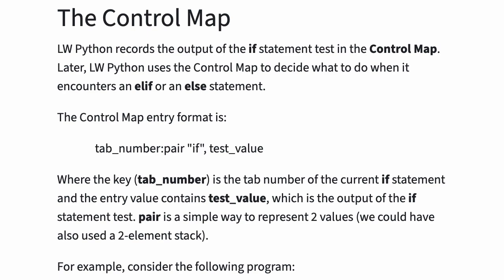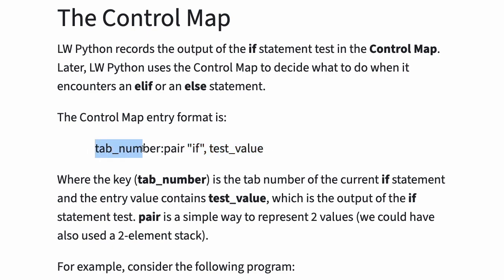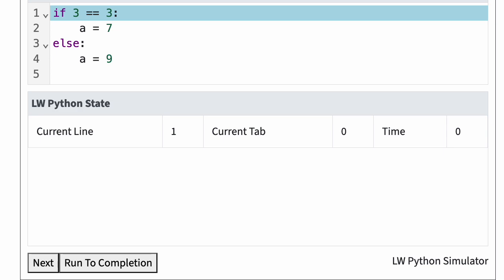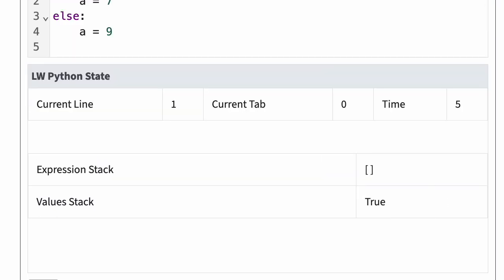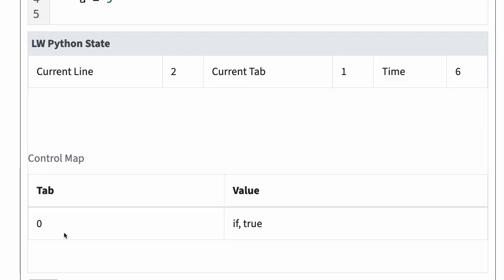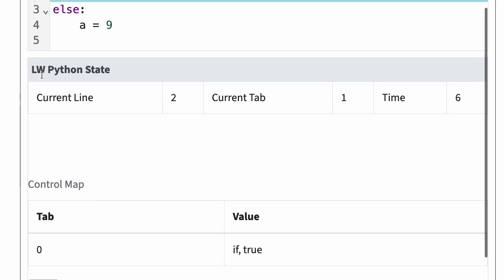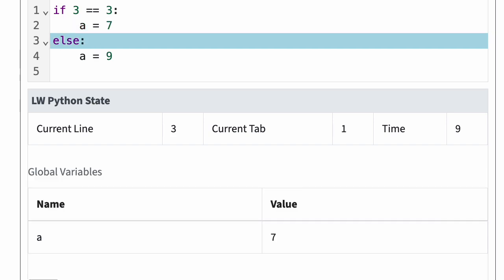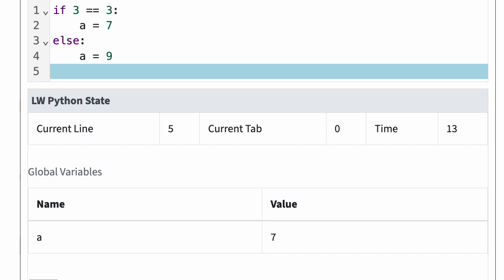Python If Statement: Recording Test Output in the Control Map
LW Python uses the Control Map to remember the result of an if statement test.